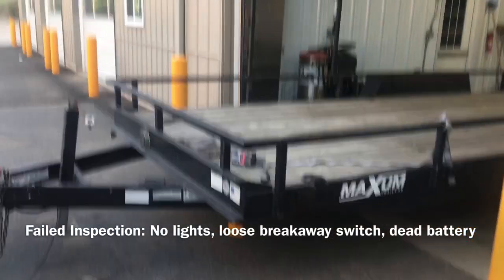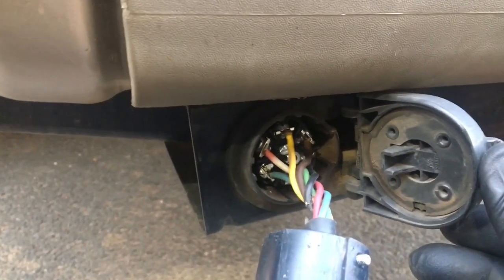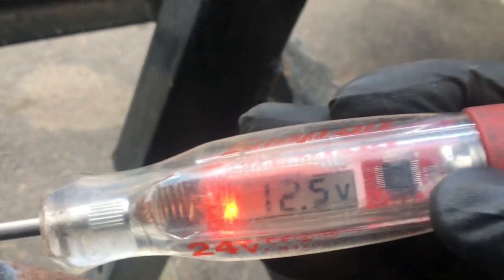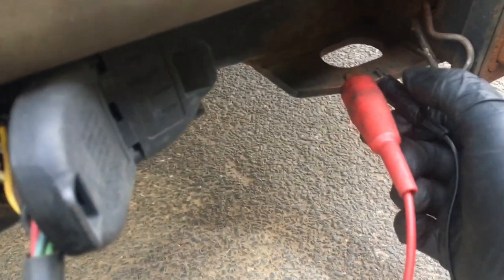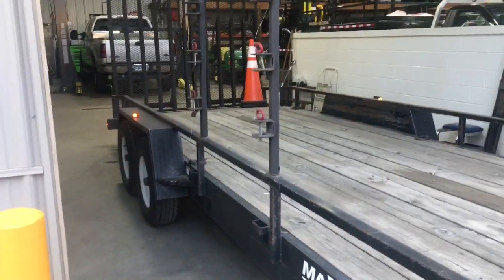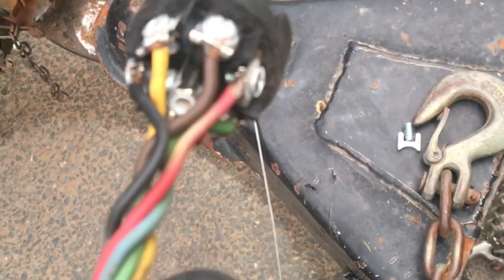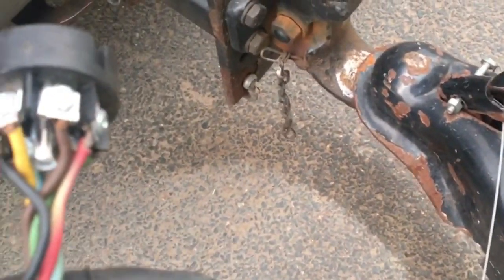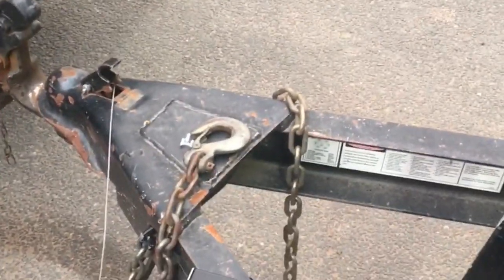Failed Trailer inspection-bad ground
See another trailer repair by Tom Modz